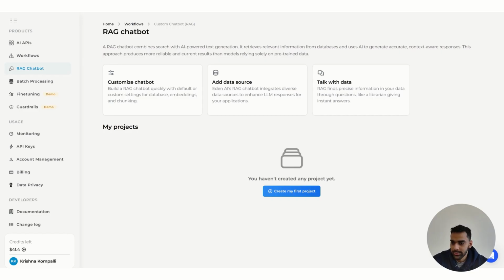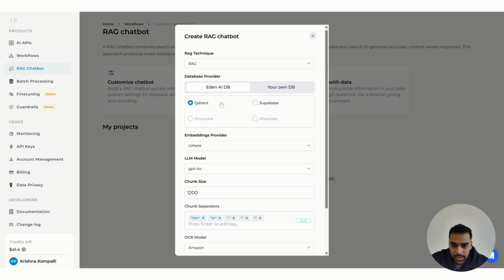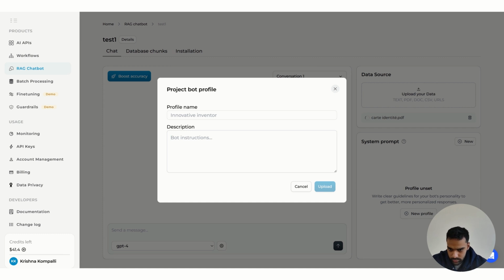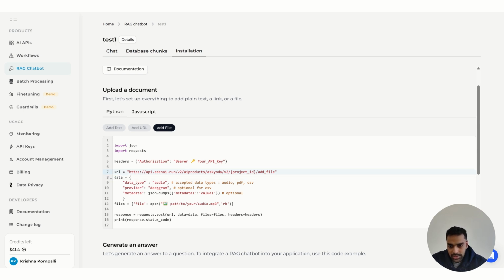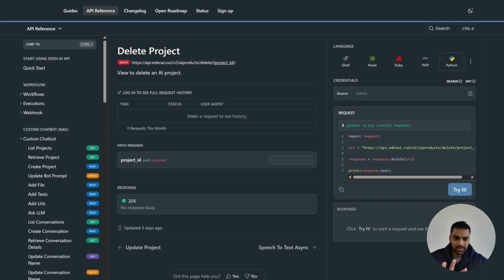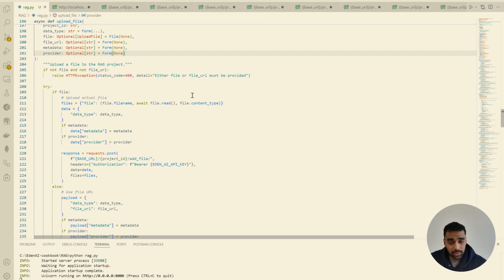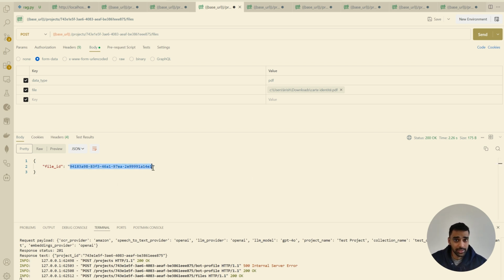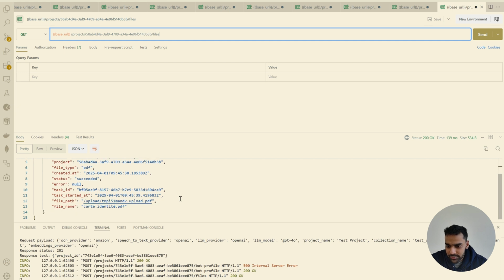Build Your First RAG-Based LLM App From Scratch!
Want to create your own Retrieval-Augmented Generation (RAG) system from the ground up? In this tutorial, we’ll walk you through everything you need to know—from setting up your RAG project to embedding it on your website.

🔍 What You’ll Learn:
✅ Understand key parameters like embeddings, databases, chunking, and more.
✅ Learn how to ingest files, URLs, and text into your RAG system.
✅ Optimize your AI’s behavior with a well-crafted system prompt.
✅ Delete chunks, modify metadata, and run searches efficiently.
✅ Connect your AI with external applications.
✅ Embed RAG on Your Website

00:00:00 - Introduction to RAG
00:01:17 - Setting Up a RAG Project (Quick Start + Parameters)
00:06:30 - Uploading Files, URLs, and Text Data
00:07:20 - Setting Up the System Prompt
00:08:15 - Testing RAG on the Frontend + API Params
00:14:30 - Implementing the RAG API
00:23:58 - Final Thoughts & Next Steps